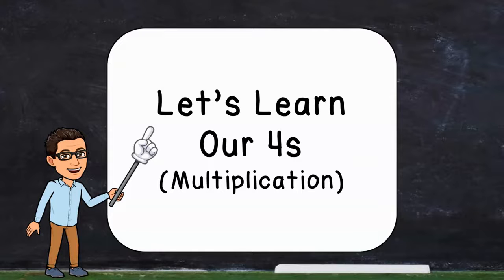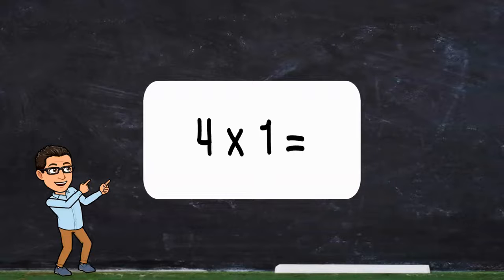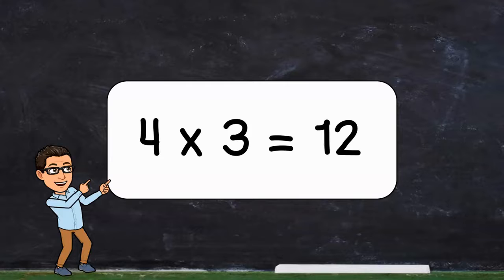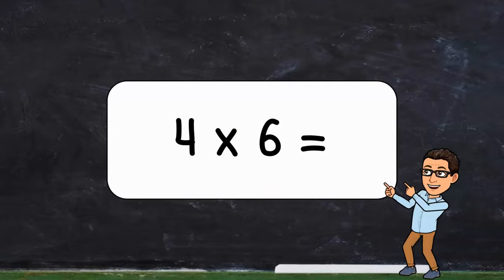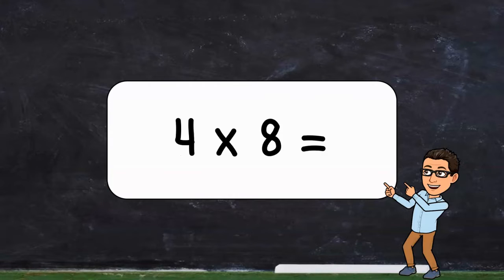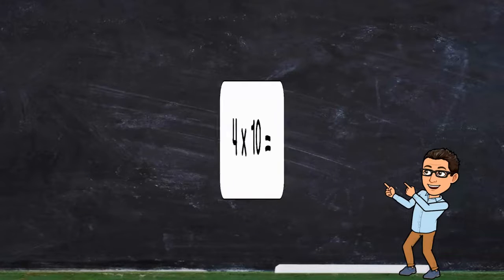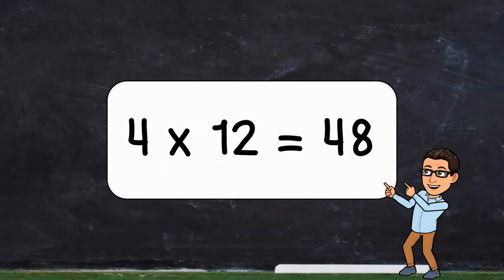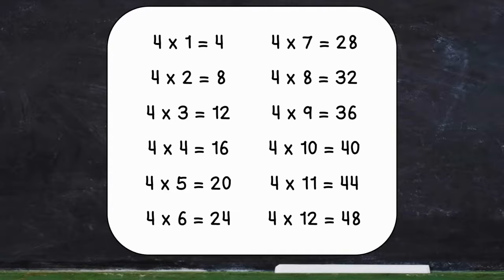Learning the Fours Multiplication Facts - Mr. Pearson Teaches 3rd Grade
Learning your multiplication facts is an important skill. Learning and saying your multiplication facts is an even more important skill. Join Mr. Pearson as he teaches and reviews the fours multiplication fact family.

Be sure to subscribe to Mr. Pearson Teaches 3rd Grade in order to keep up to date with the teaching videos Mr. Pearson creates, designed specifically to help 3rd graders learn math and reading skills.